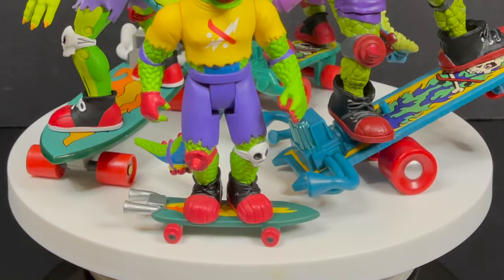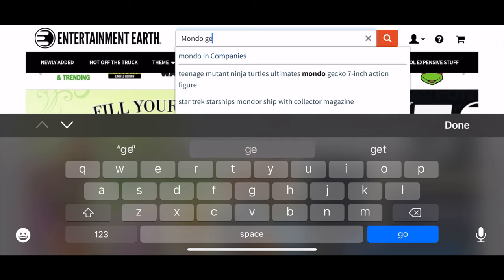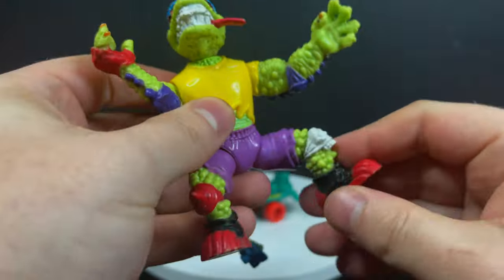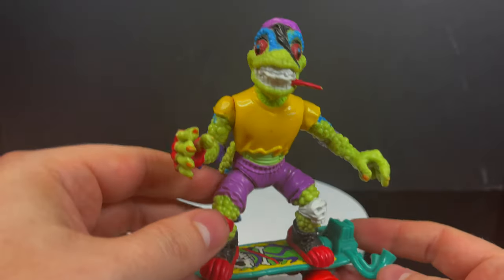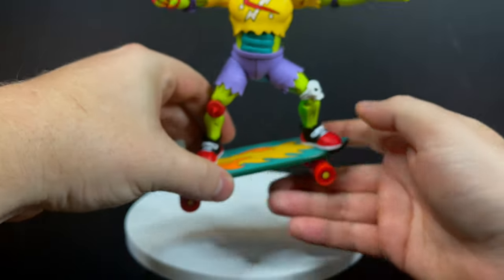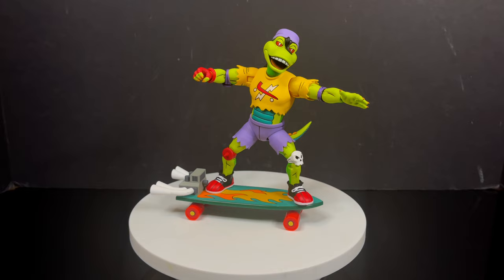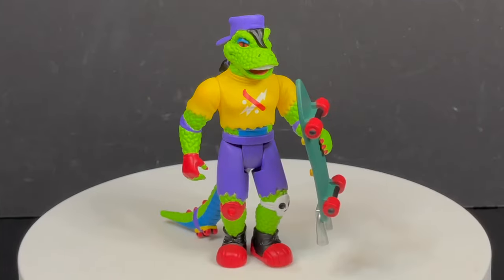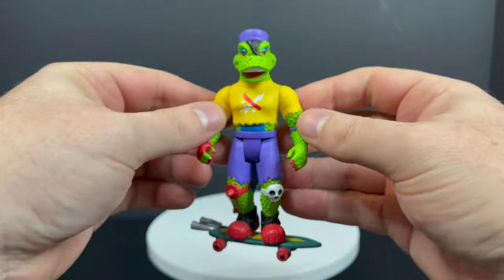1988-2022 THE MANY MONDO’S OF GECKO! | Teenage Mutant Ninja Turtles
Everything you need to know about the very many classic looks of Mondo Gecko from Playmates to NECA to Super 7!